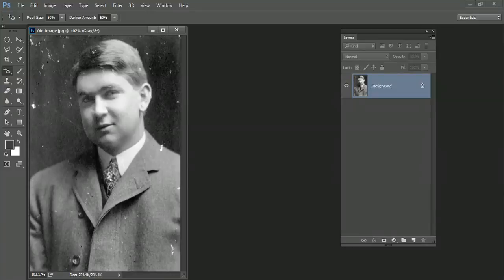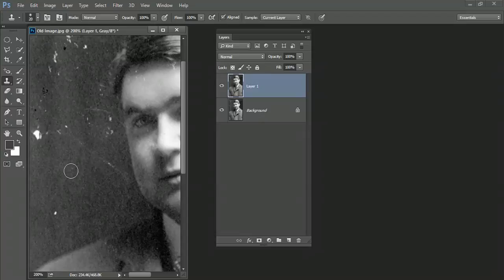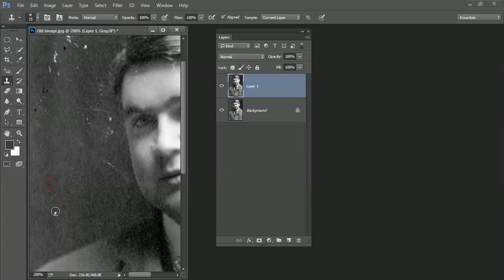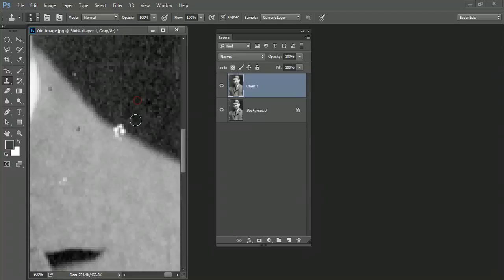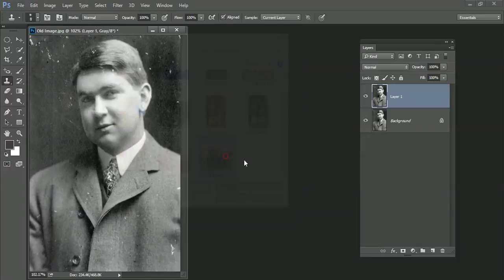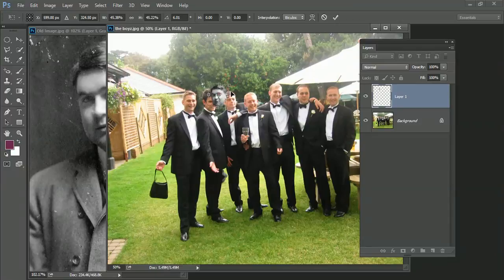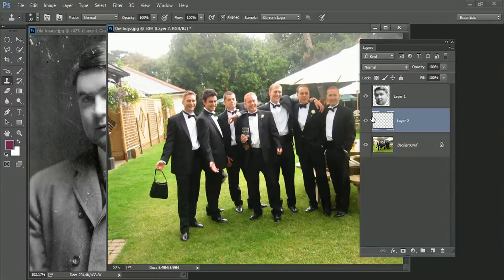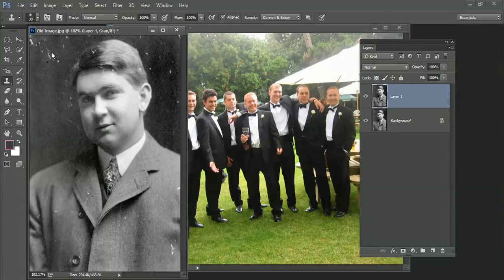Photoshop - clone tool